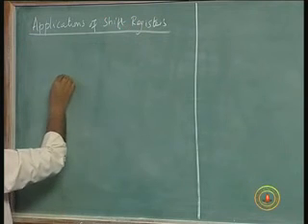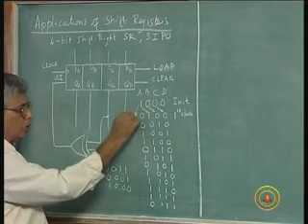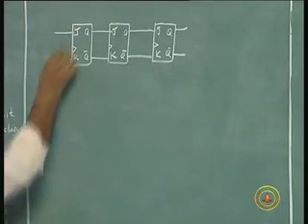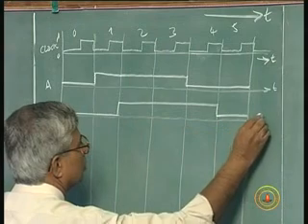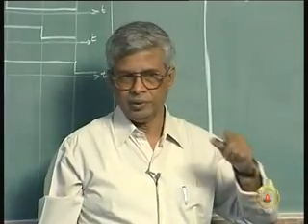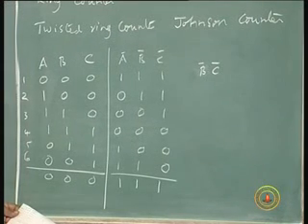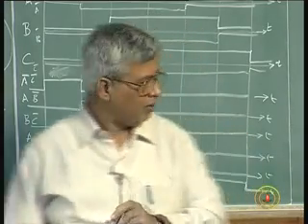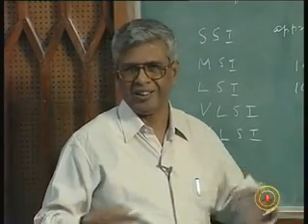lect 22 DIGITAL Electronics